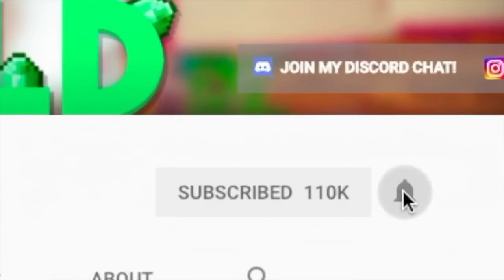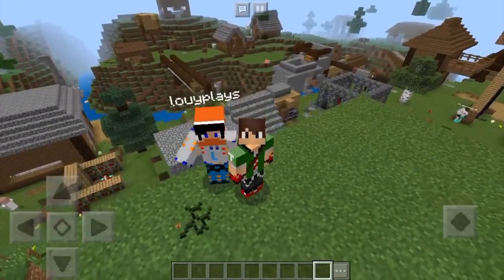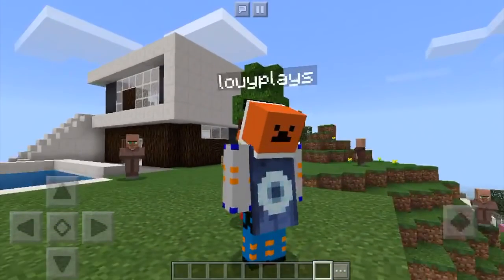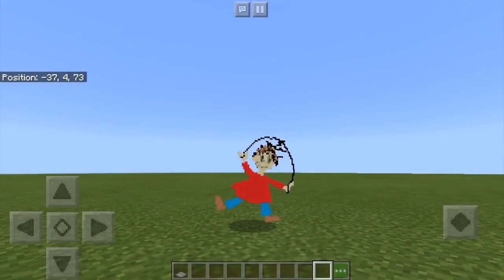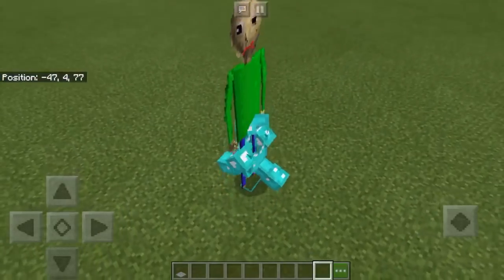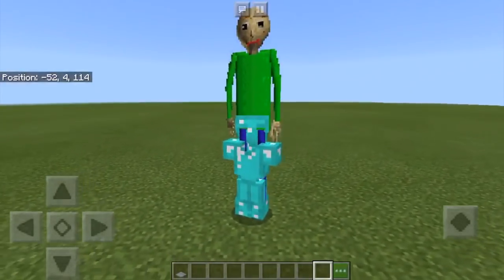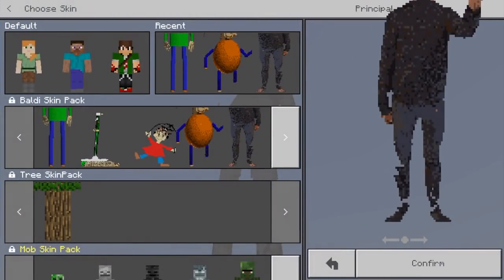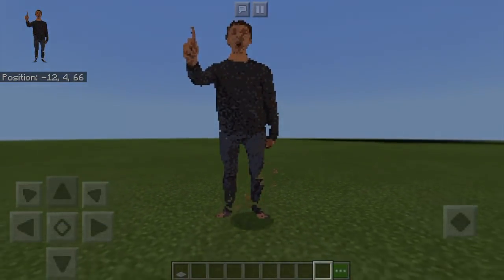BALDI Coded Application for Minecraft Pocket Edition (Minecraft PE 4D Skins)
Hey guys! Did you guys know that you could become BALDI in Minecraft PE (Pocket Edition) / MCPE, Xbox, PS3, Nintendo Switch, Minecraft Bedrock Edition, and Minecraft Java Edition?!?!

JOIN MY OFFICIAL DISCORD CHAT!

Popular question:
Are you Indian?

Answer: Yes, Tamil.

Tags (ignore) -
top 10 minecraft seeds, the holy emerald, top 10 best seeds for minecraft (Pocket Edition), top 10 seeds for minecraft pe, MCPE best seed ever, top 10 seeds for mcpe, minecraft xbox live, MCPE 1.5, Minecraft PE 1.5 seeds, MCPE 1.6, MCPE 1.7